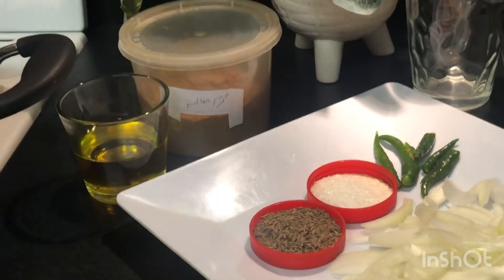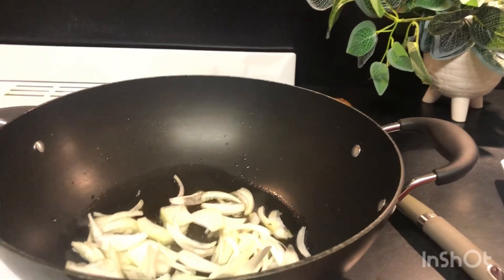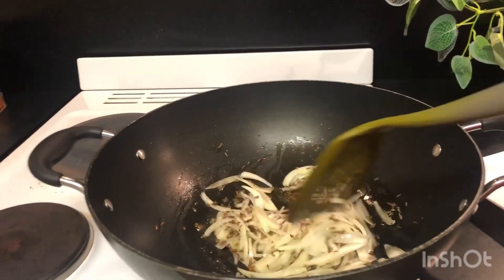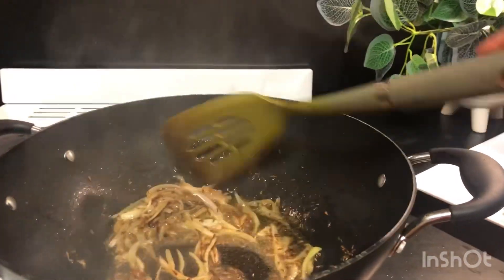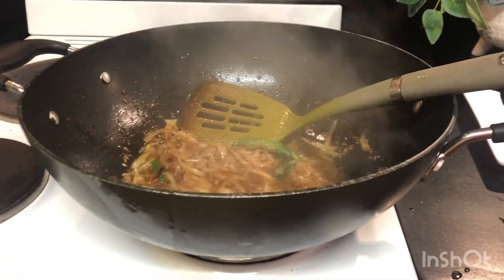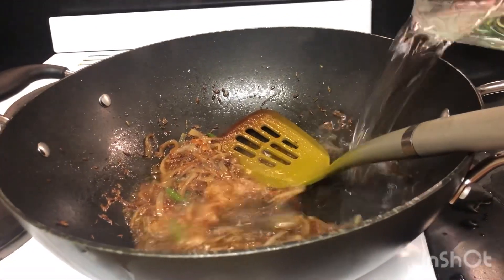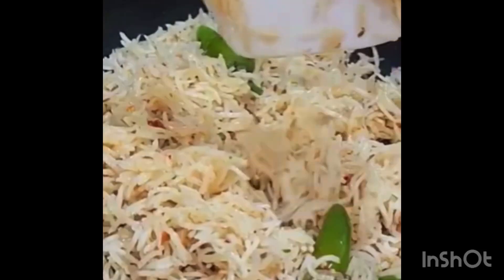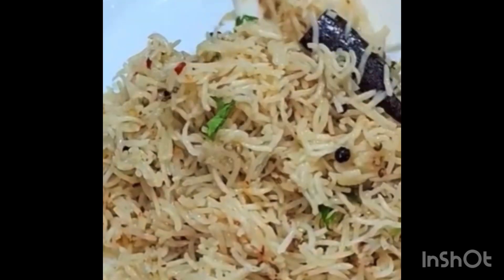Chef Pakistani recipe Jeera pulao recipe |How to make cumin rice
ramadanspecial vegseekhkabab jeerarice Jeera rice or jeera bhaat is an pakistani Indian dish consisting of rice and cumin seeds.It is a very popular dish in the most commonly used as an everyday rice dish. With daal The Hindi term for cumin seeds is "jeera", thus owing to the name of the dish. The ingredients used are rice, cumin seeds, vegetable oil, onions, salt and coriander leaves.